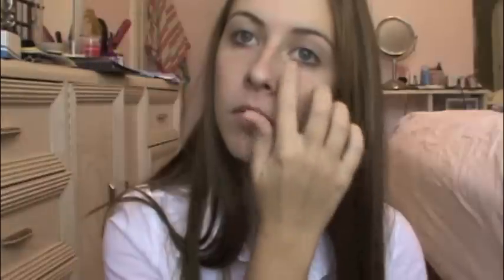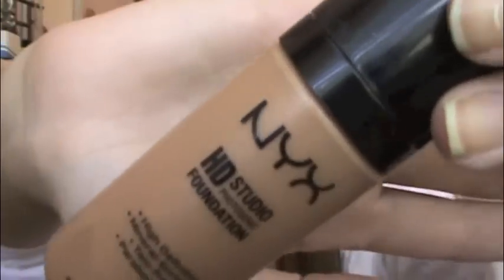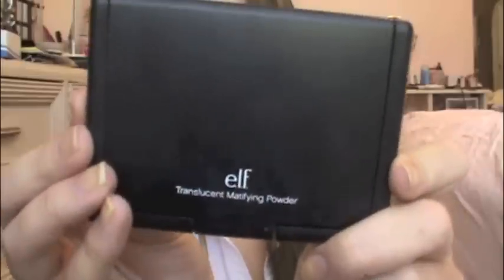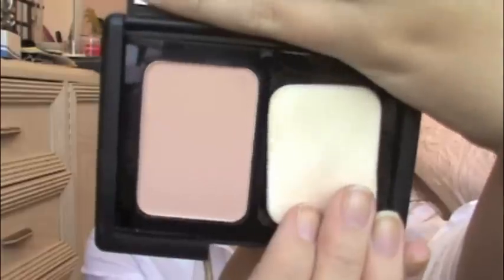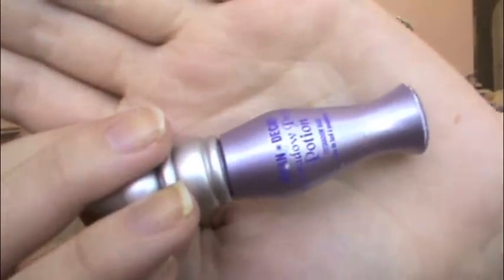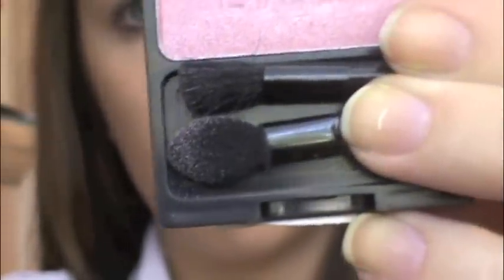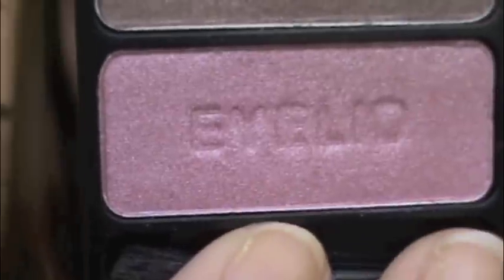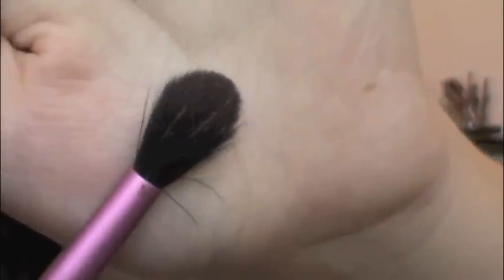Back to School: Middle School Makeup Tutorial